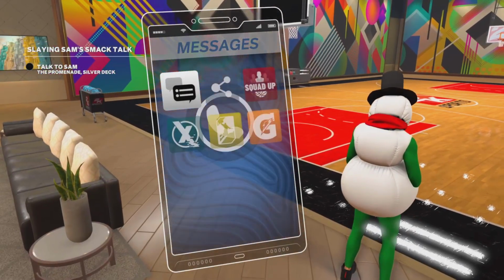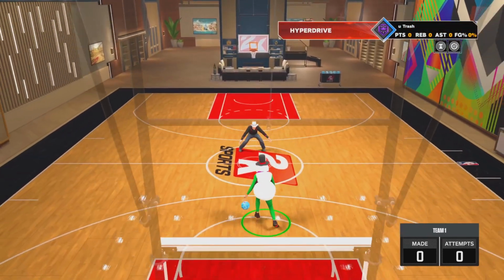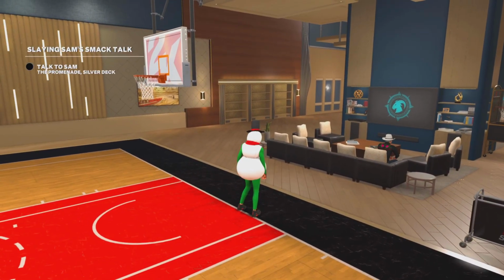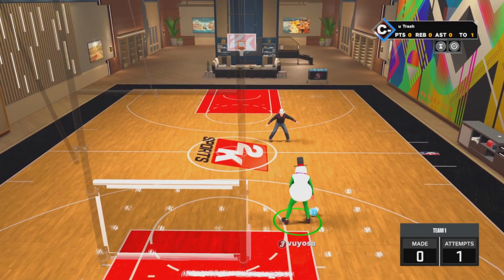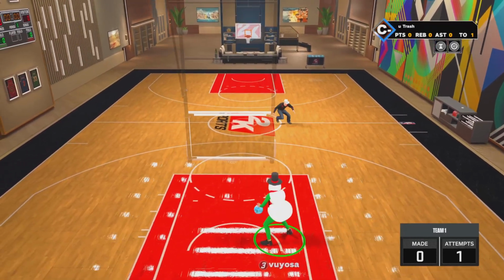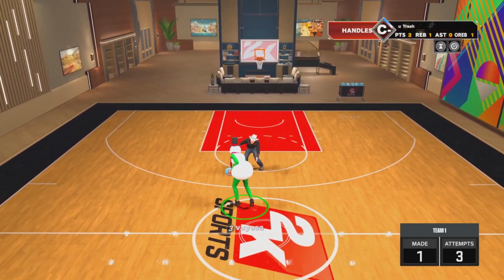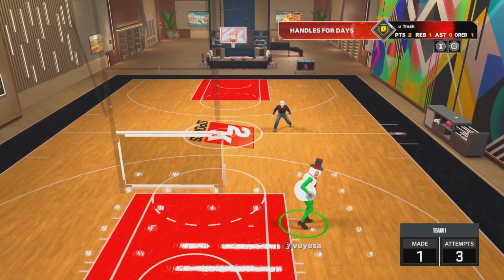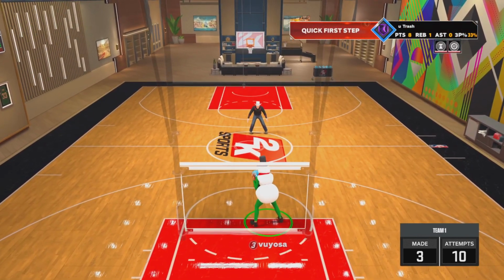Best dribble moves 2k23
Sorry for not going more an detail but lfe is hitting right kn yall keep yall head up keep god 1st to man love yall